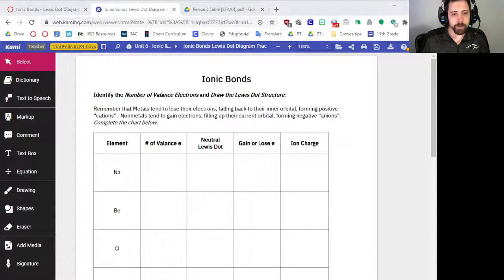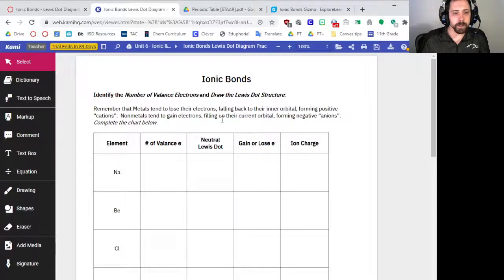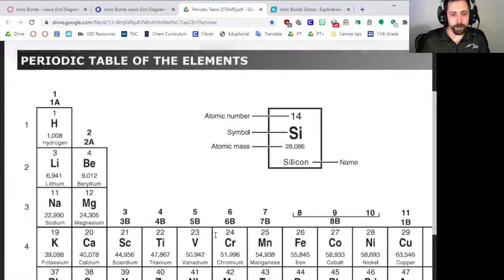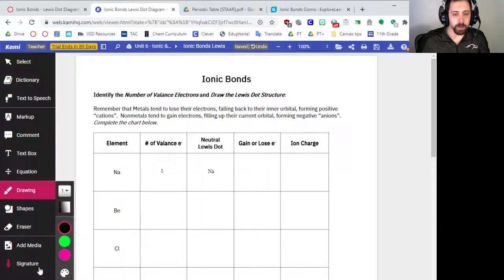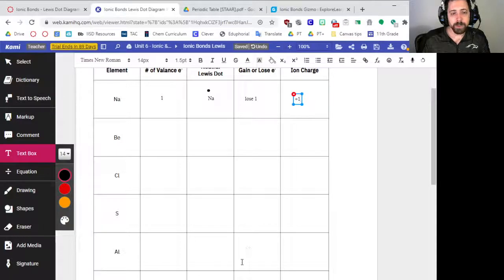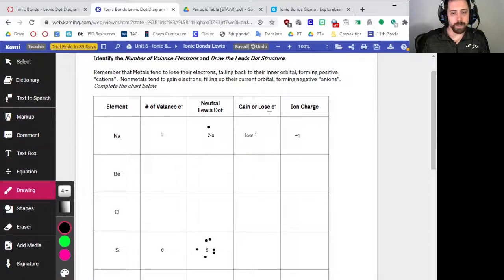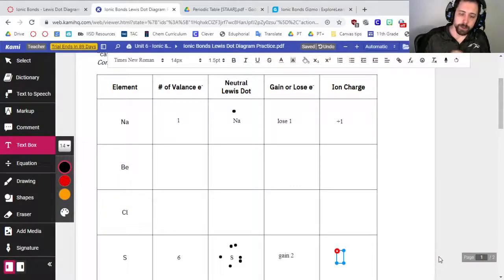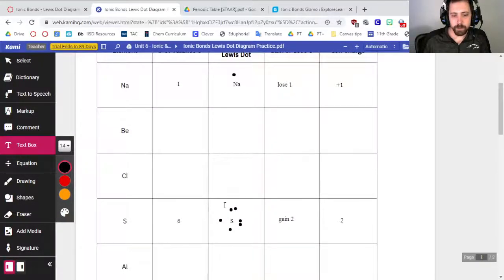Ionic Bonds - Valence Electrons